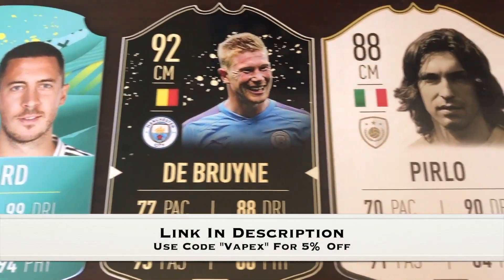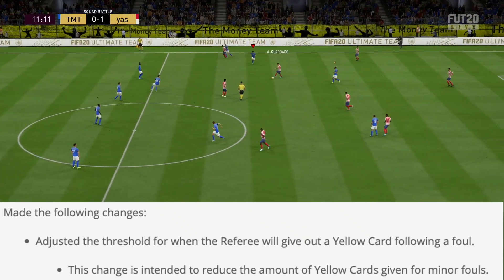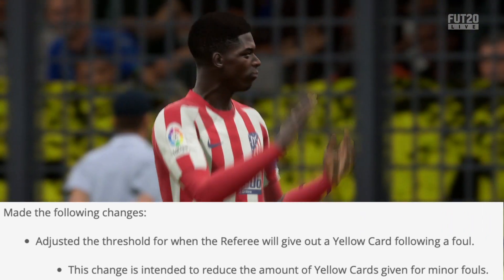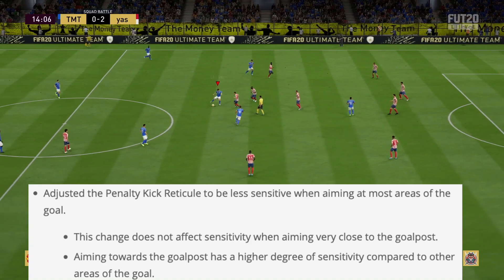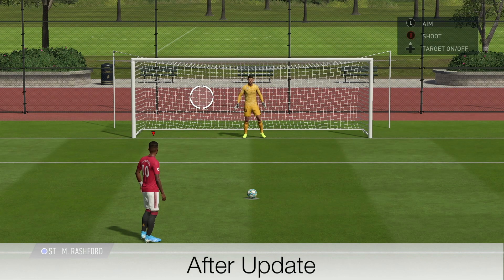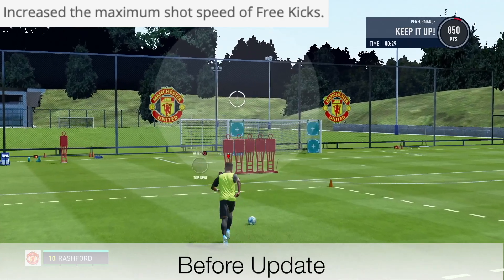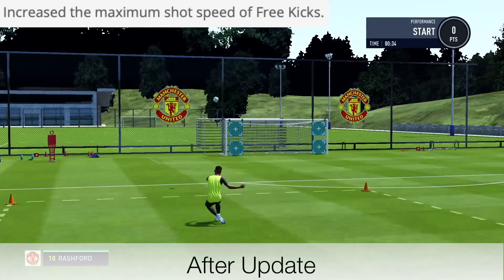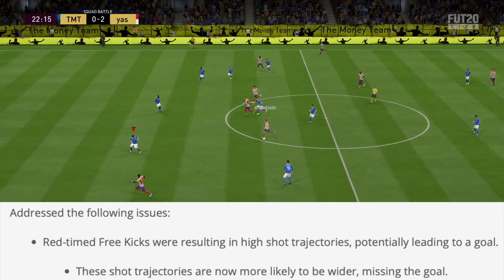FIFA 20 New Title Update 8 - Gameplay Fixes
In This Video i talk about the new gameplay fixes that arrived with title update 8